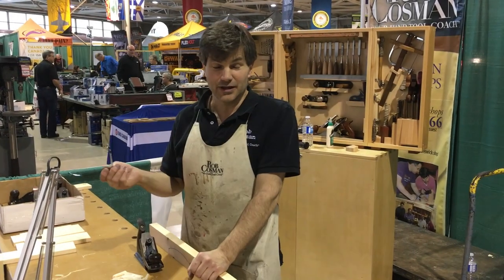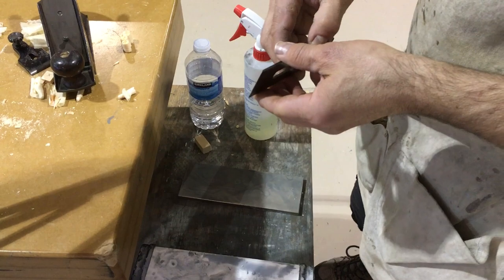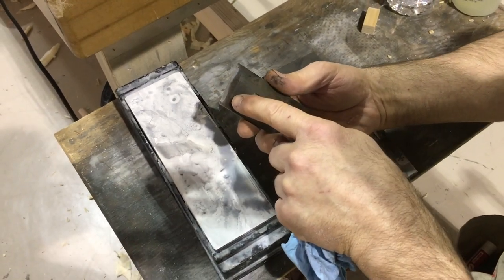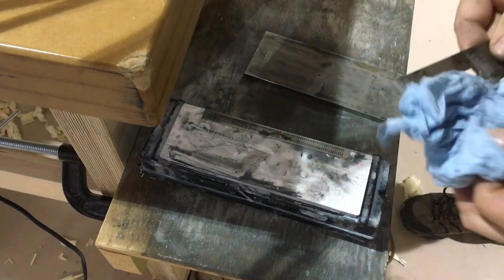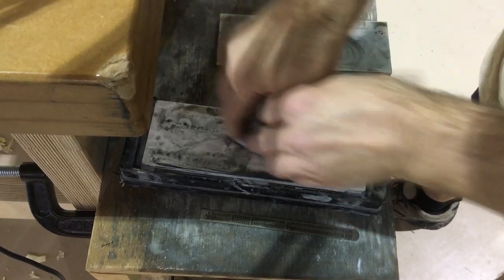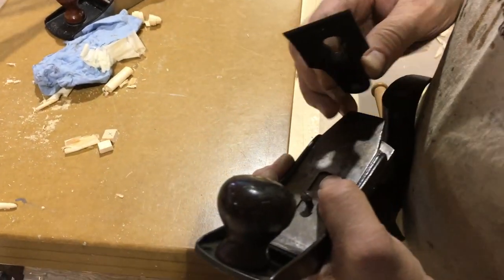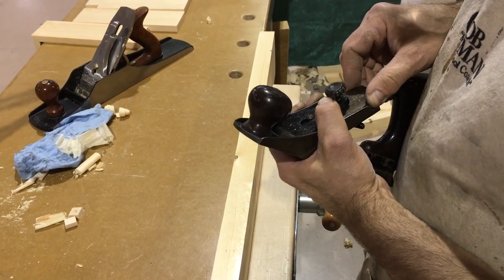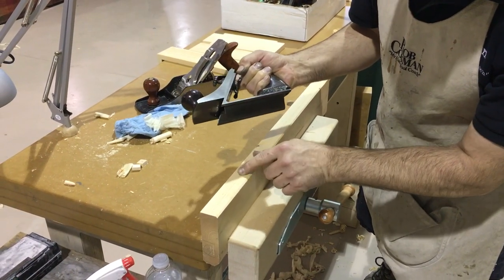Chamfer plane, Stanley #72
I have been watching for a chamfer plane since I first found out Stanley once made one.  This past weekend at the Hamilton, Ontario Wood Show, there were a few available.  Great plane!  Easier to use than I had thought and while the same job can be done with a block or bench plane it is always nice to have the precision of a dedicated tool for the job!  I do a quick sharpening of the blade and since the plane was in good shape, I got right to work.  Sorry the volume is a bit off but the background noise at the show was excessive.  Hope you like it and please help us support our disabled Vets through our Purple Heart Project